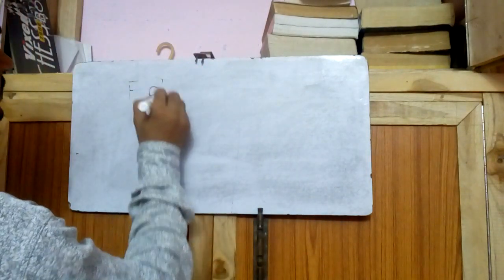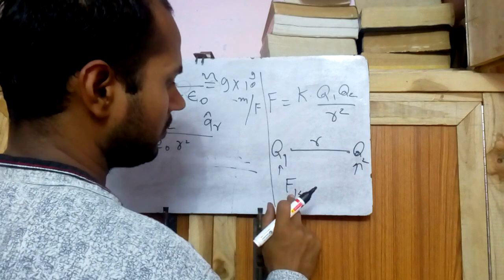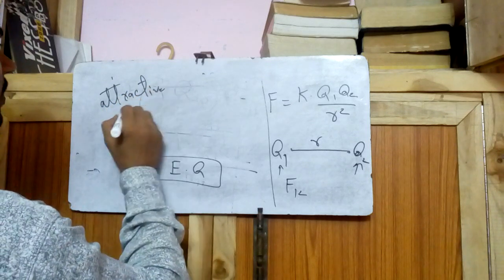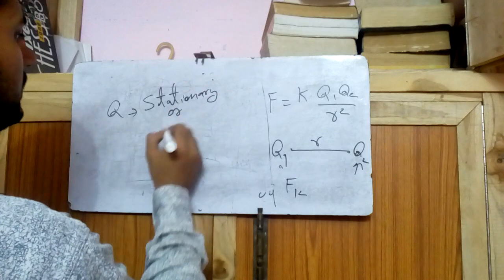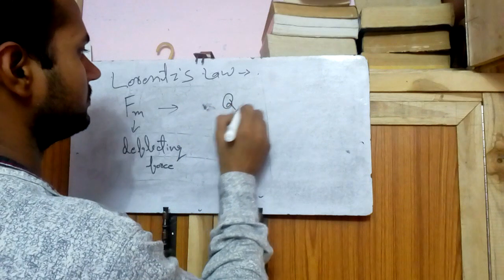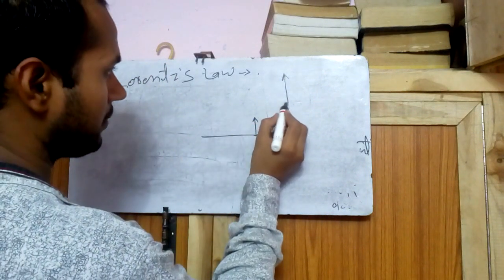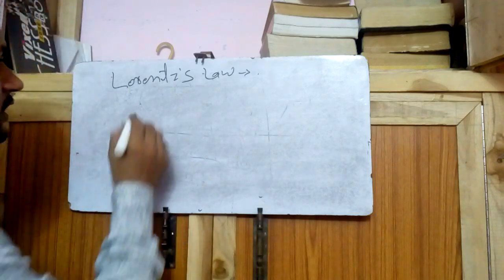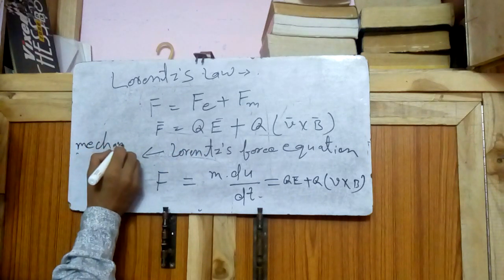coloumb's law and lorentz's law (EMFT) by Vishnu Mishra (RRU Classes)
about coloumbs law and lorentzs law of Electromagnetic field theory by Vishnu Mishra (RRU Classes).